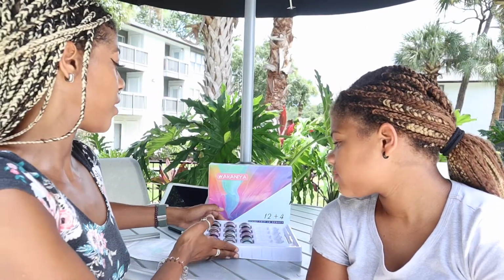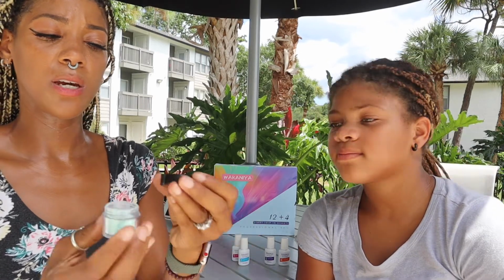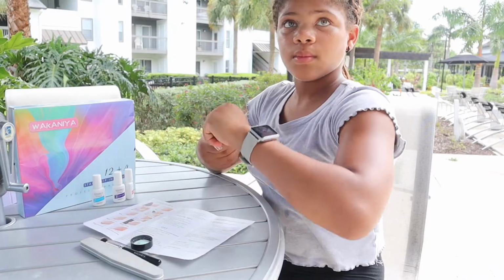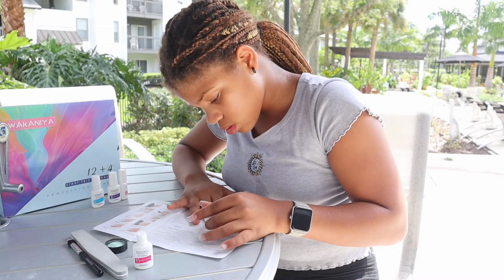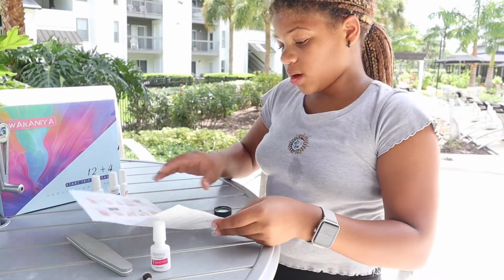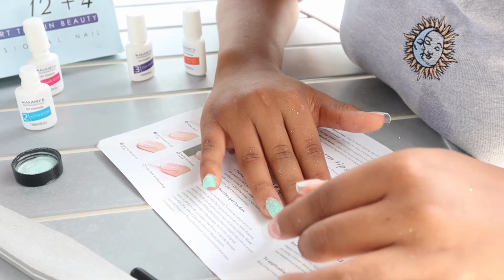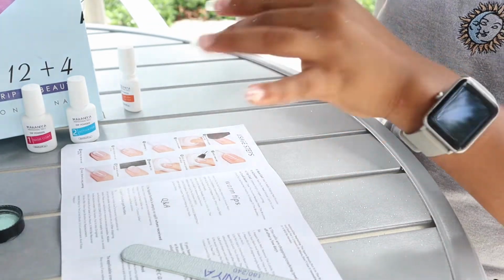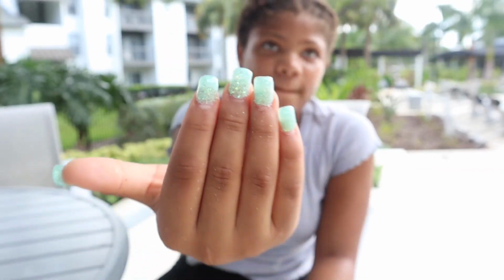My 12 yo Learning to do her Nails | Color Changing Dip Nails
My oldest daughter has been watching me do my nails for years. That has helped her learn to do her nails here and there. I finally. got her started with her first lesson on doing her nails with some fun Color Changing Dip Nail System.

Color Changing Dip nail Set
Nail Tip Starter Kit
Hygienic Dip nail recycle tray

Favorite DIY Nail Systems

Thank you for enjoying my videos about me and my family.

My Channel consist of many different elements I am nicheless.

T E C H:

Camera - Canon T6i
Ring Light
MacBook Air
Cheaper lighting options

 Do you need help with growing your youtube channel

For Free Rides with UBER use my code :

shanar977ui

Ella Mai Boo'd Up instrumental